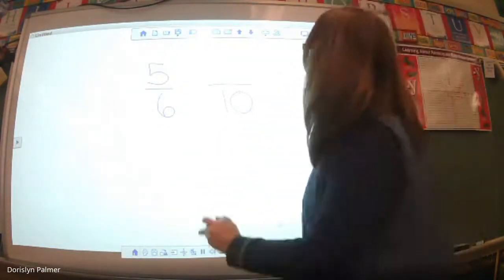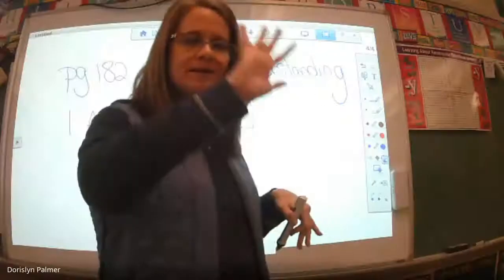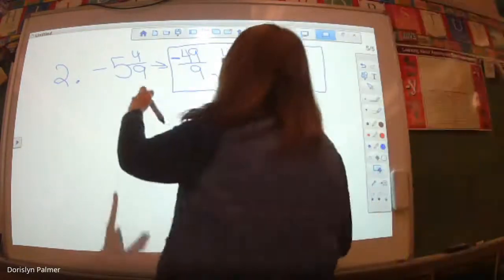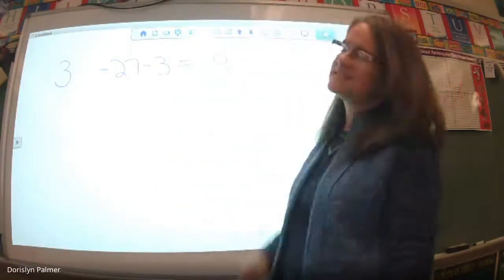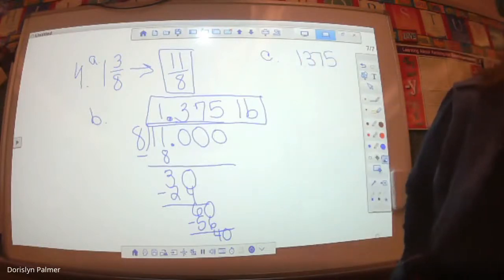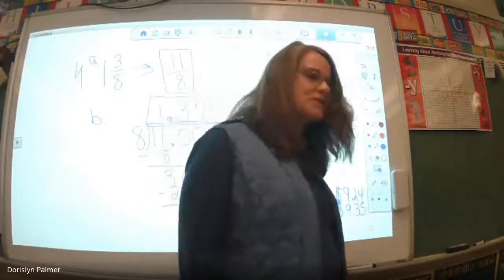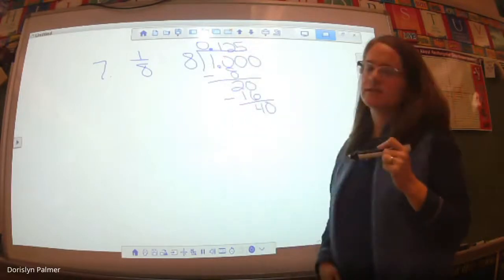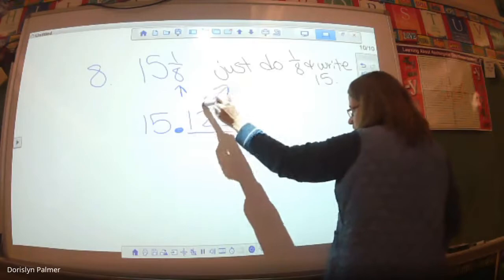Pre Algebra 12 9 Write Fractions as Decimals